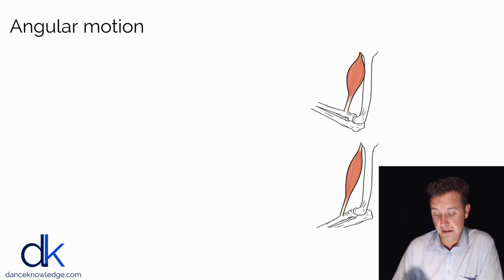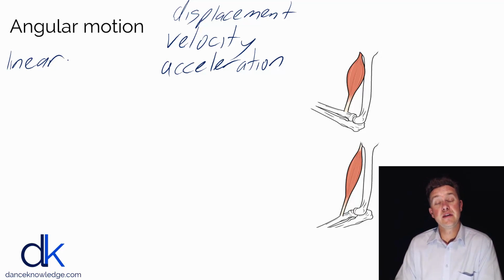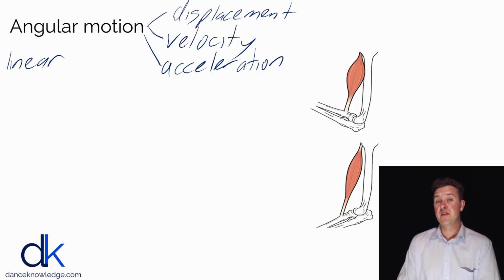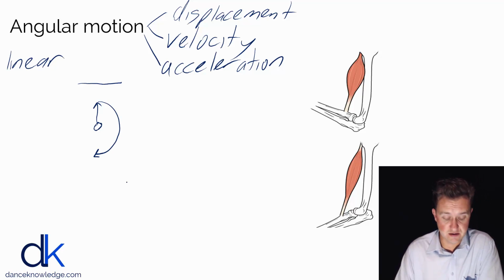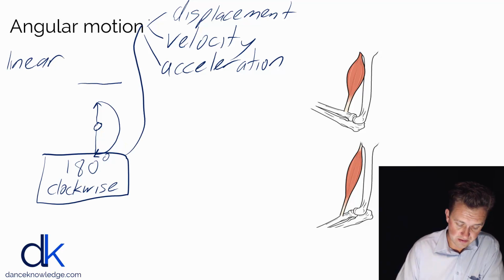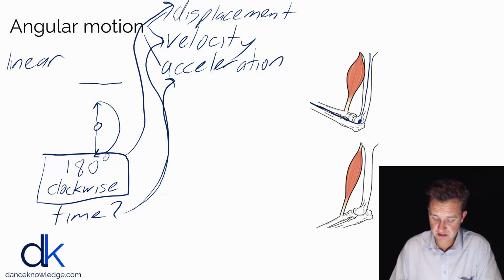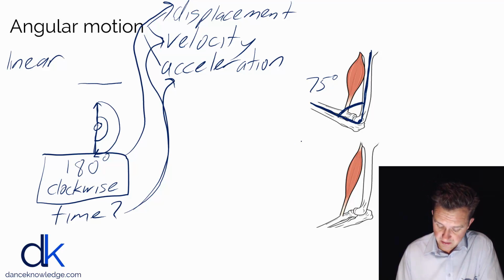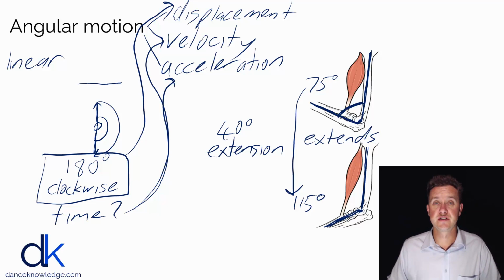Angular motion | Dance Knowledge online CPD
All the ways of describing dance movement in straight lines, also called linear motion can be used to describe angular movements. Dancers used angular movements all the time when they turn and when they use their muscles to move their joints.
Online dance CPD, on demand, 24/7